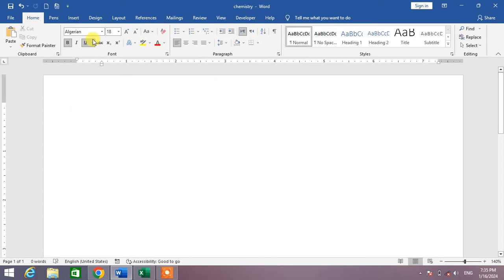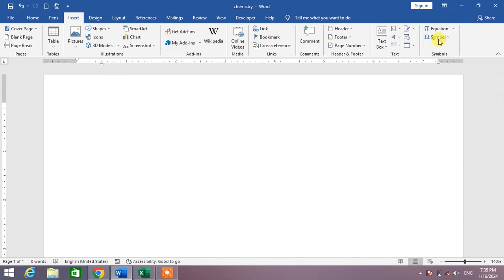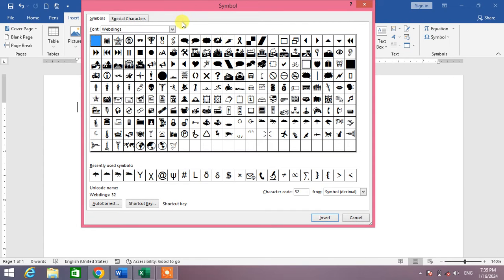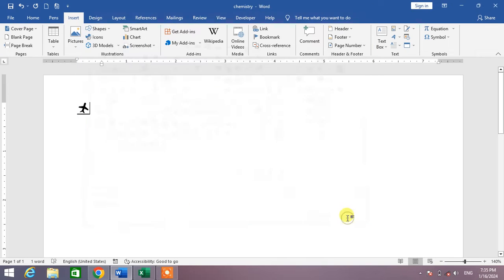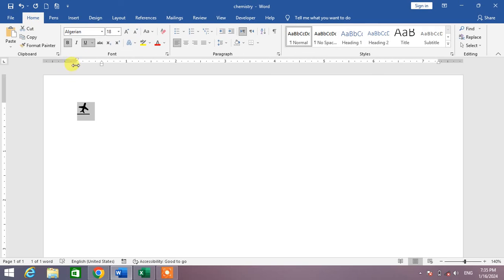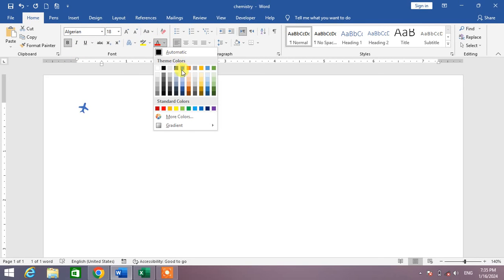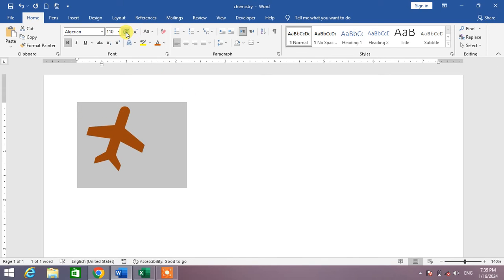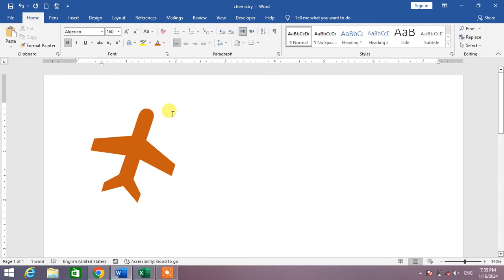How to Insert Airplane Symbol in MS Word | How to Add Aeroplane Symbol in MS Word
This video tutorial will show you the way of inserting airplane Symbol in MS Word. After watching this video tutorial you will be able to insert Airplane Symbol in MS Word.